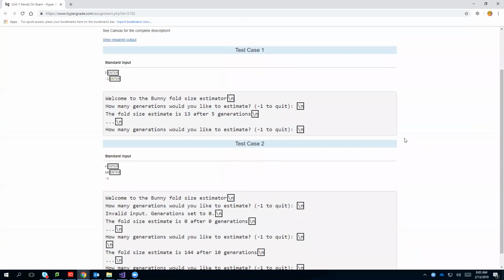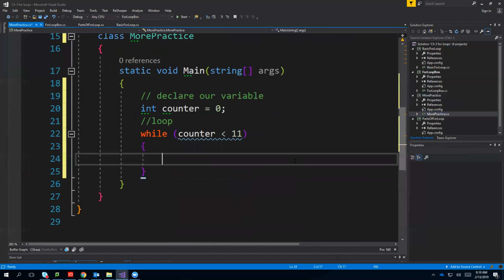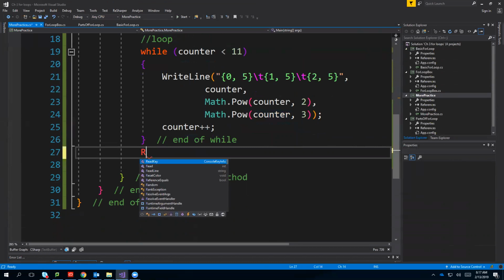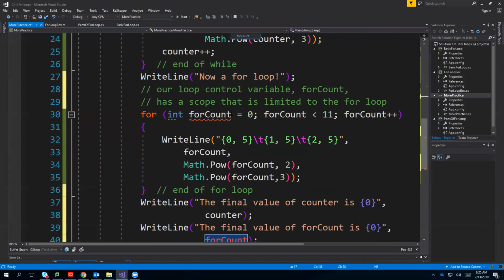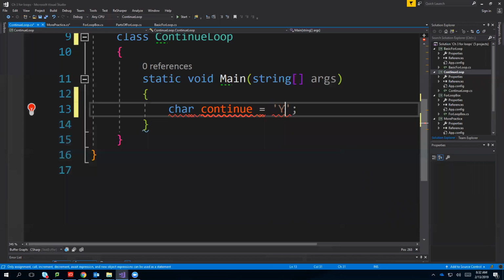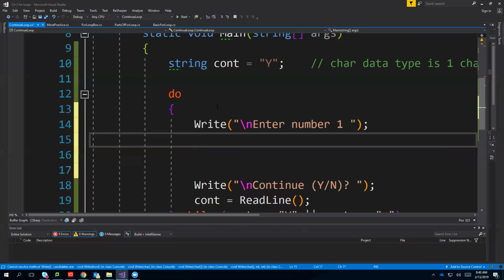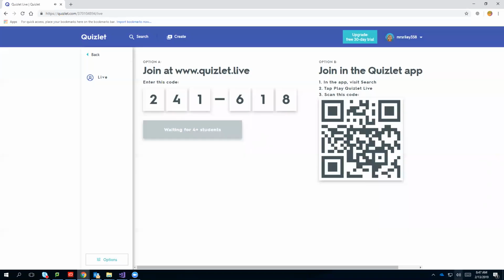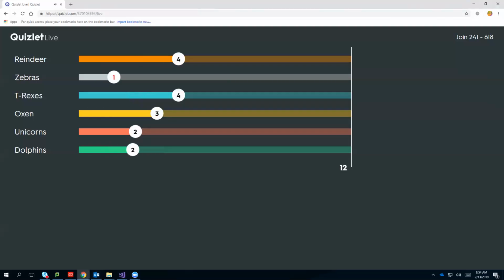CIS150 101 SP19 Week05 Session2 while and for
Additional practice with while and for loops